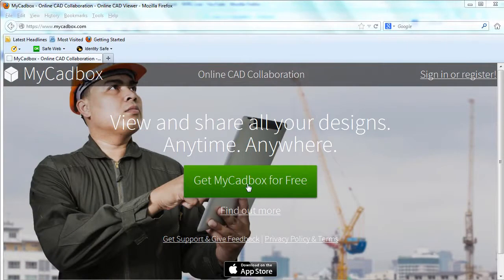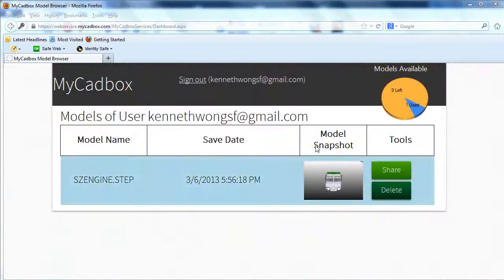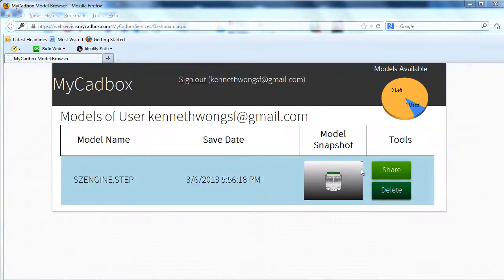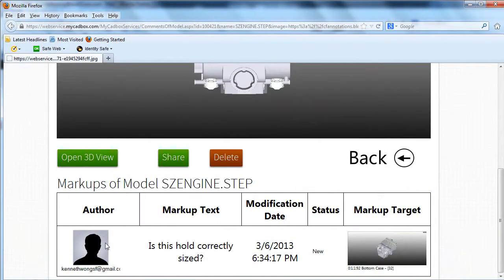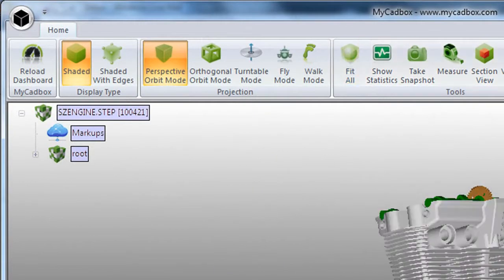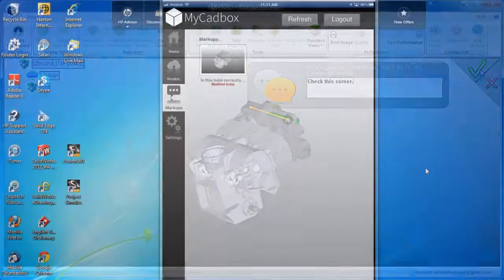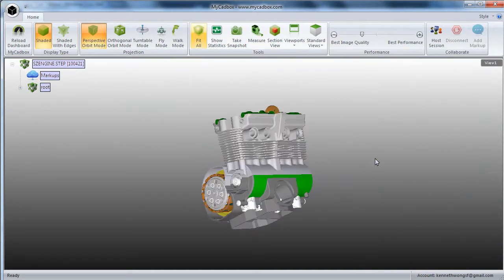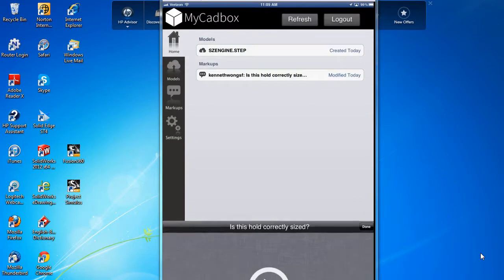MyCadbox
Cloud-hosted STEP file storage with MyCadbox
by Kenneth Wong, senior editor, Desktop Engineering